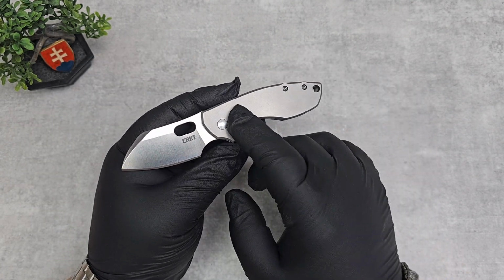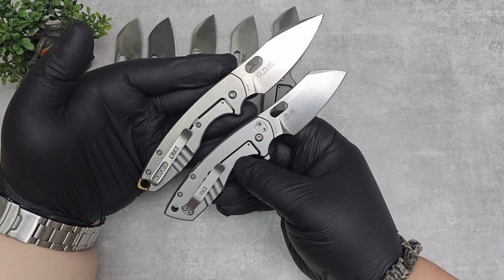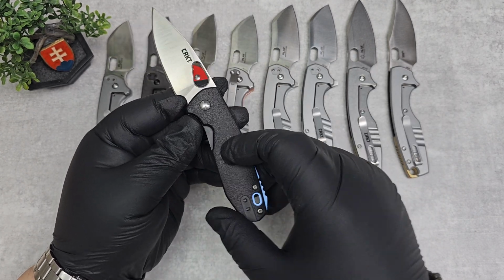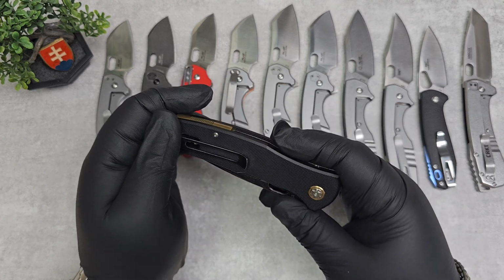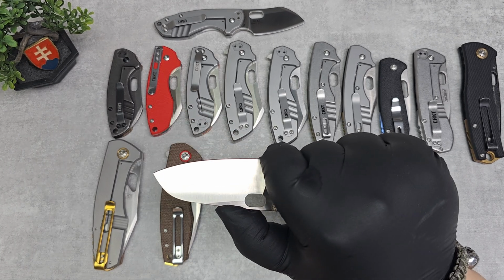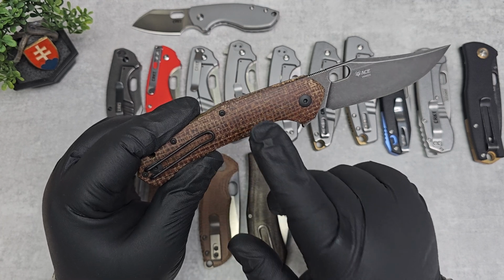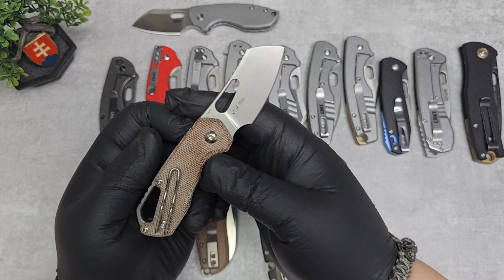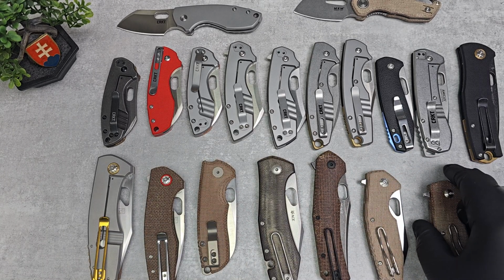Jesper Voxnaes Knives Collection update 2024